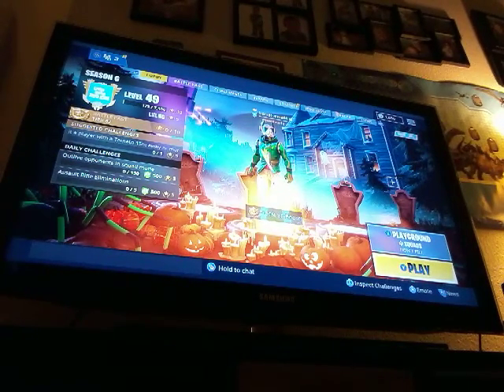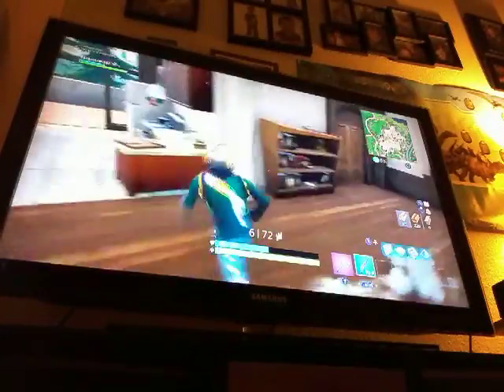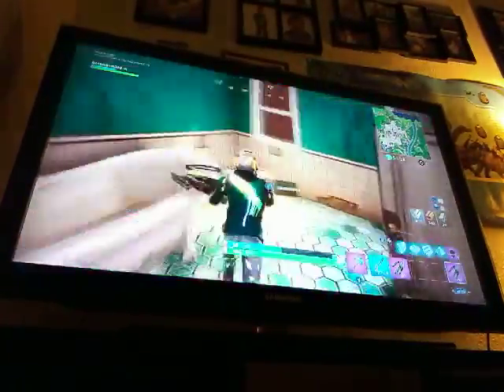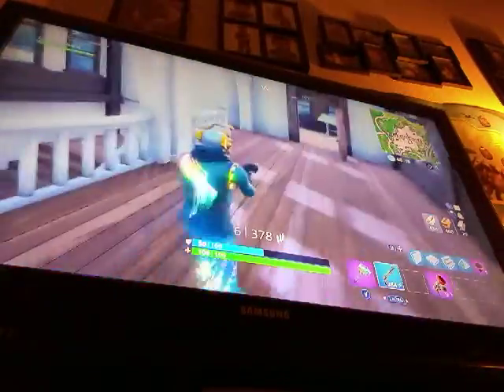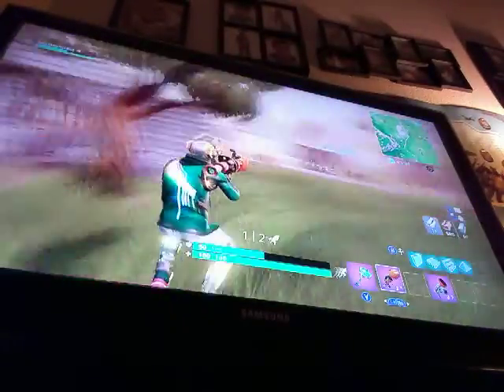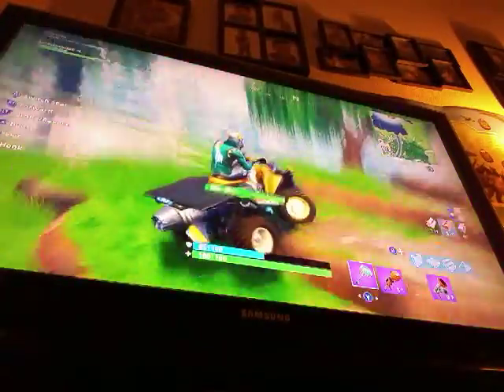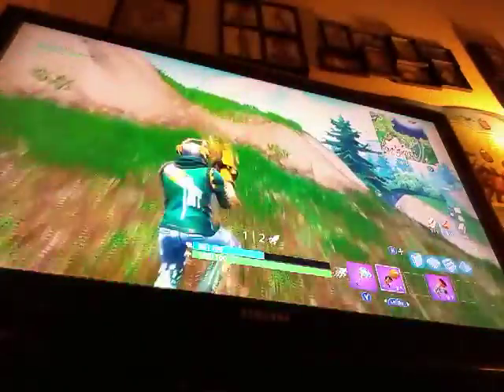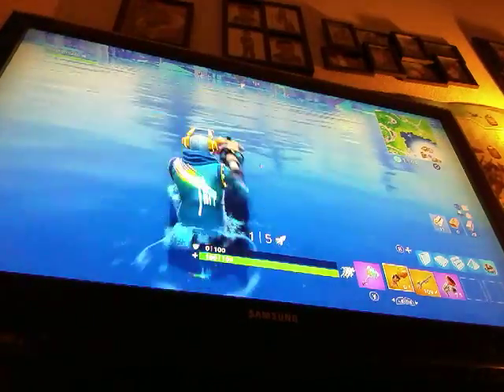I was recording this video but then this happend...(Funny)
Watch until the end so you guys see this funny thing.